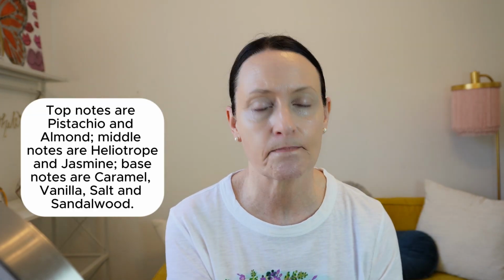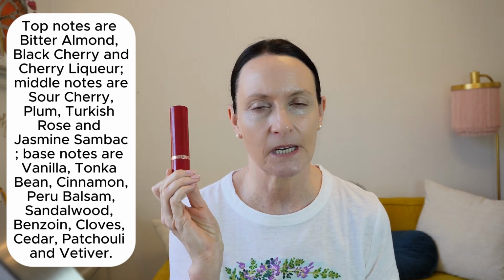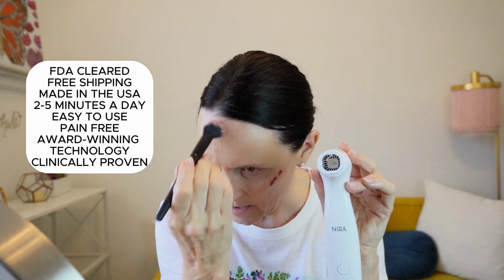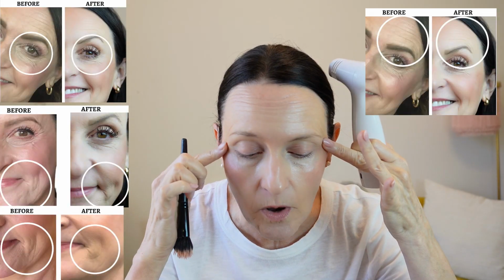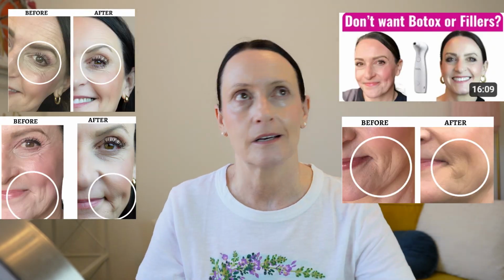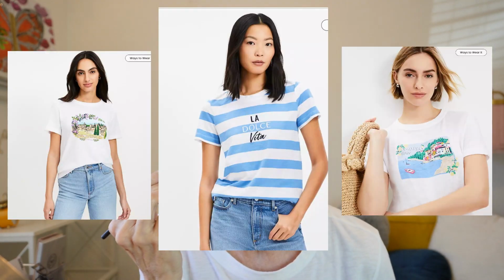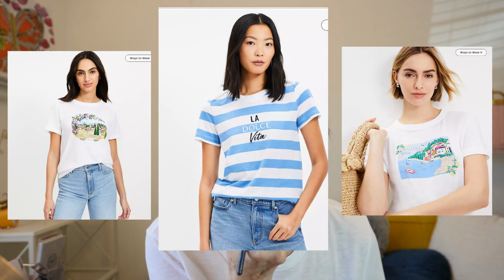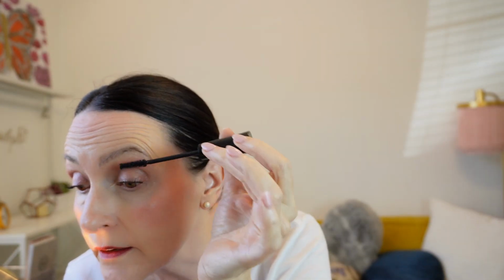Weekend ‘No Foundation’ Natural Radiance Makeup over 60 (and a K-drama cherry-lips hack I'm Loving!)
Take a moment for yourself everyday—just you, no pressure, no performance. In this video, I’m sharing my no-foundation weekend makeup routine that lets real skin shine through, plus a few feel-good gift ideas for Mother’s Day… or any day you need a little extra love. Because self-care isn’t selfish. It’s essential. And remember, you have the power to be the mother you need for yourself, whenever you need to. This video is here to spark joy, inspire softness, and help you care for the woman in the mirror. She's worth it.

Clinique Cocoa and Cashmere
Sol de Janiero Perfume Sol de Janiero body spray
Sol de Janiero Bum Bum Cream
Sol de Janiero Lip Butter
Sol de Janiero Body Oil
Sabrina Carpenter Sweet Tooth
Sabrina Carpenter Cherry Baby
Tom Ford Lost Cherry Body Spray
E.l.f. Halo Glow
Tarte Radiant Shape Tape
Rare Beauty Soft Pinch Liquid Blush
Anastasia Dip Brow
Brow Brush
Benefit Brow Laminating Gel
E.l.f. HD Setting Powder
Silk Pillowcase 2 Pack
Glossier Cloud Paint, black cherry
IT Mascara
Grande Lash Eyelash Serum

I’ll send you the latest in skincare, haircare, health and lifestyle for Women Over 40!

*Favorite products - Invisicrepe Body Balm, City Lips, City Lips Night Oil

Maelove Glowmaker
Maelove Moonlight Advanced Retinal Serum 0

Jackie’s Family Circle (Buy 4 and get the most $$$ free!)

ABOUT ANNE:
DOB: 10/19/63; no Botox, no fillers

AnnEvolving is a channel for perimenopausal, menopausal and post menopausal women who want to revitalize their life and confidence while aging! I'm Anne, I'm 60+ and  I’m navigating life over 50. I share things I’m finding along my journey – tips and strategies to help me feel and look healthy and vibrant. I believe it’s never too late and you’re not too old to become your most authentic self. Whether it’s working on your confidence, physical appearance or mental outlook, let’s evolve together!